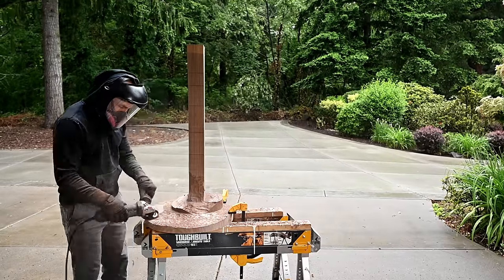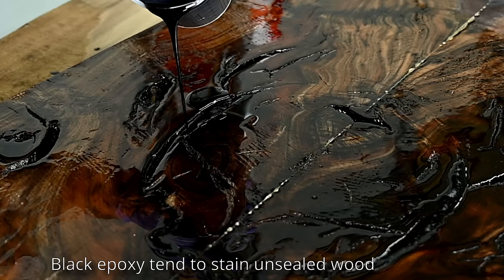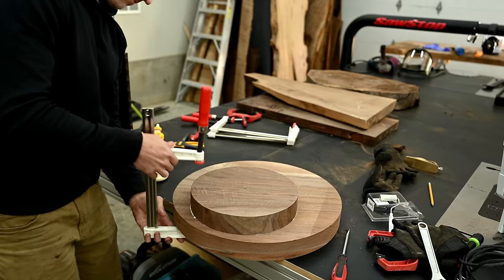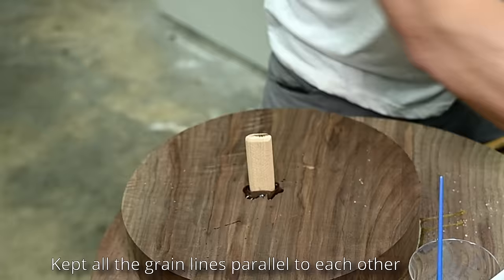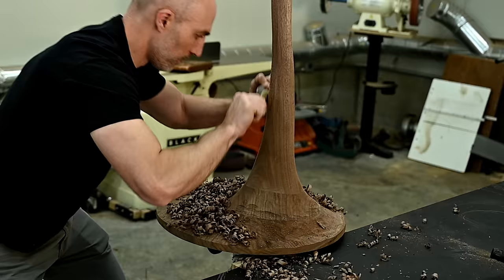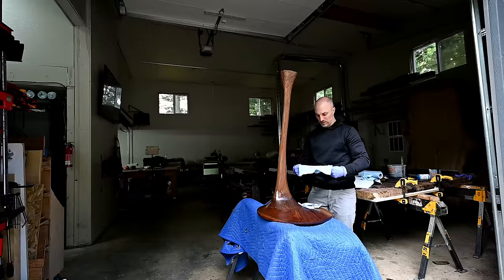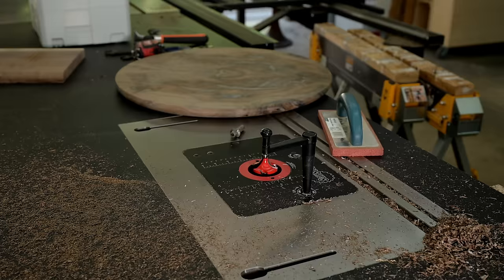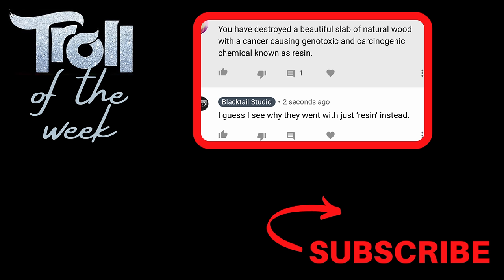Nobody Uses Wood Like This, and I Don't Know Why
I rescued a defect-heavy chunk of walnut from the local sawmill furnace pile for the round tabletop, then really went to work on it. As for the base, I knew I wanted it to be unique, but I didn't want to spend a lot of money. Or any money as it turns out. So I power carved a solid walnut bistro height base from chunks of wood leftover from old projects. This was a fun project that didn't end up costing hardly anything, let me know what you think of the results!

Want to build an epoxy table?

0:00 Intro
1:27 Bandsaw resaw/bookmatch
2:10 Tell me what you see
3:09 Filling cracks with epoxy
4:06 Making the table base
5:44 Keeps promotion
6:51 Assembling the table base
8:52 Power carving the base
10:19 Spokeshave carving
12:32 Finishing the base
13:25 Flattening the tabletop
14:49 Cutting circles on the bandsaw
16:42 Finishing with Rubio
18:27 Final reveal

Items used in this video:
Glue dispenser
Bandsaw blade
Deep pour epoxy
Black dye
Festool domino
CA glue
Deep throat clamp
Black CA glue
Rotex sander
Soft sanding pad
Best sander
Bosch router
Chisel alternative
Wood glue
Angle grinder
Rubio finish
3m mask
Maroon sanding pad